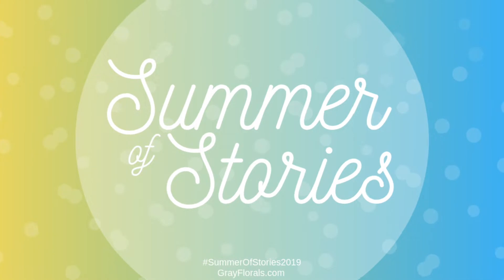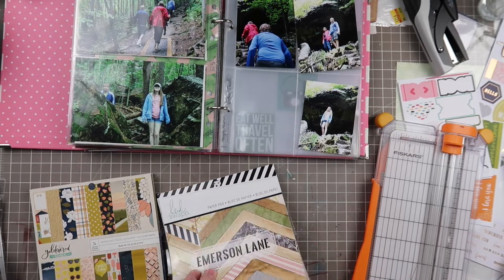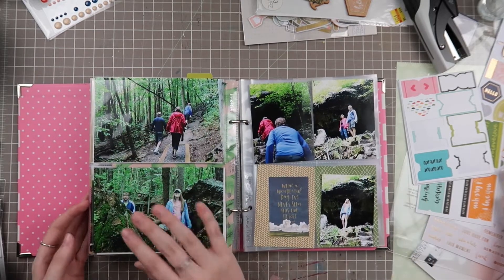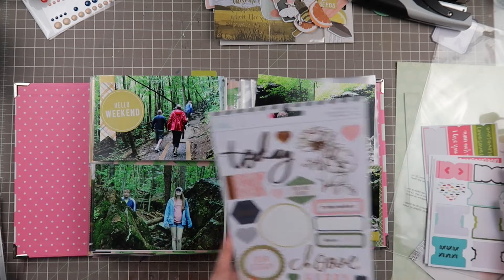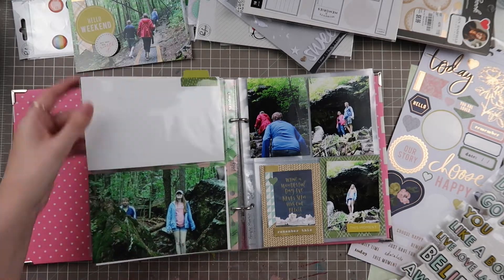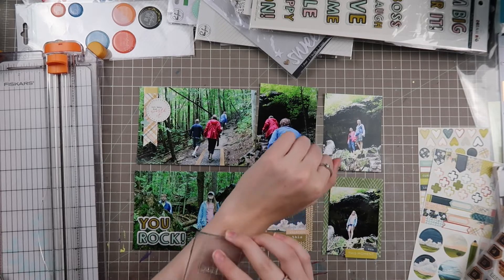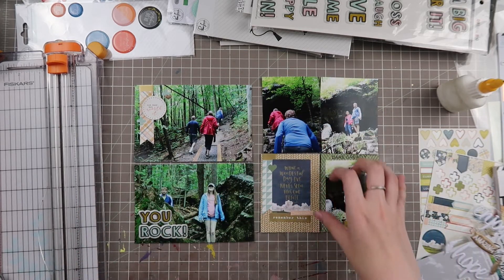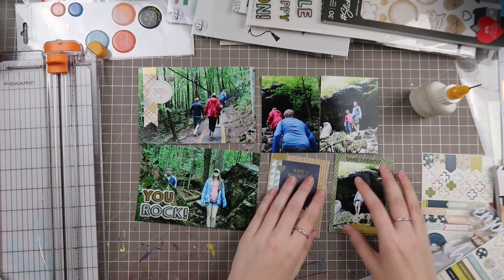Summer of Stories - Episode V // Vermont - 6x8 Pocket Page Process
I hope you enjoyed seeing 6x8 make a reappearance in this series! I definitely enjoyed working on this size. How're your projects going this August?

2.

- - - - - - - - PRODUCTS FEATURED - - - - - - -

Goldenrod Mini Sticker Set

Heidi Swapp Emerson Lane Stickers

Heidi Swapp Emerson Lane 6x6

// UBER: katelync3607ui

// POSTMATES: 9ITSC

- - - - - - - - - *FAV STORES* - - - - - - -

- - - - - - - - FOLLOW ME- - - - - - - -